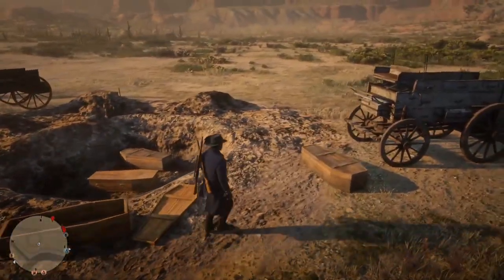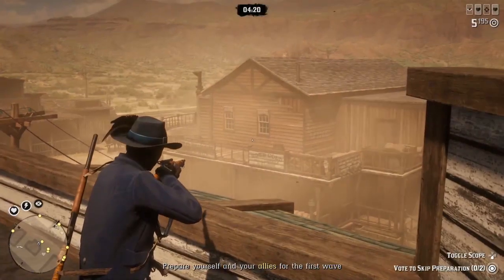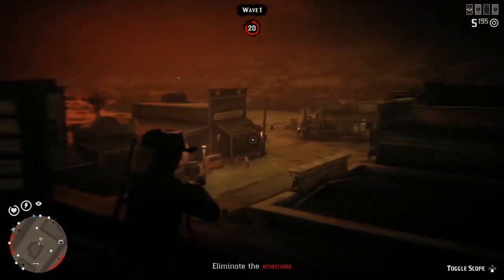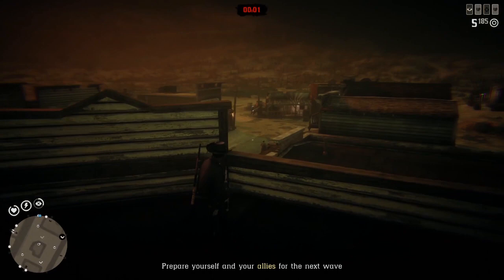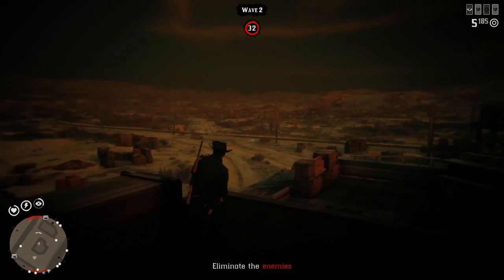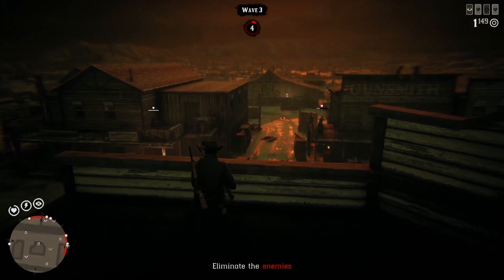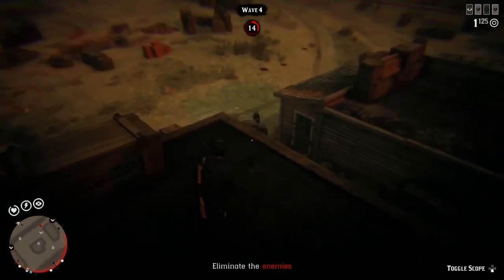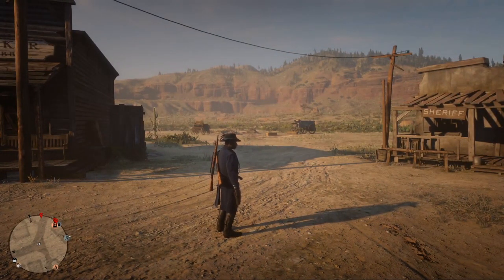How To Survive Red Dead Online 2022 All Hallows Armadillo Call To Arms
Hey Outlaws, In this red dead online 2022 video I am going to show you how to survive red dead online 2022 all hallows armadillo call to arms! I will give you a few tips to help you in the all hallows armadillo call to arms in red dead online 2022. These tips will help you whether you are in a posse or just solo in the  all hallows armadillo call to arms. By the end of the video you will be able to survive the zombie apocalypses in red dead online 2022 .